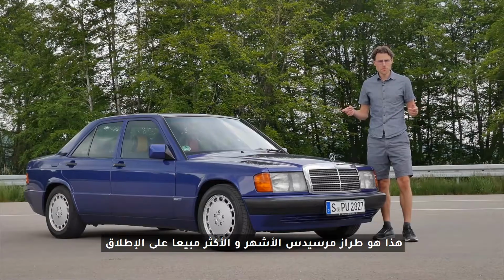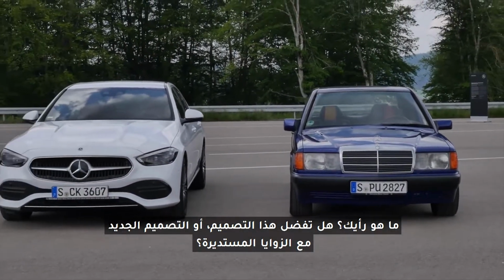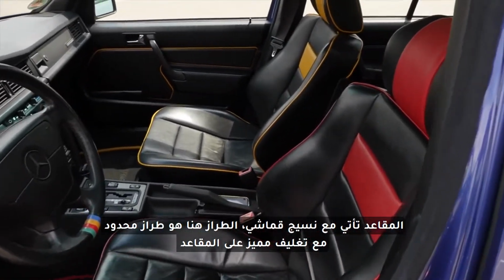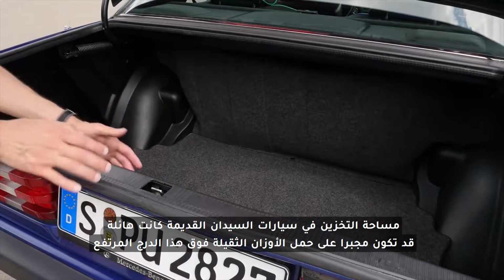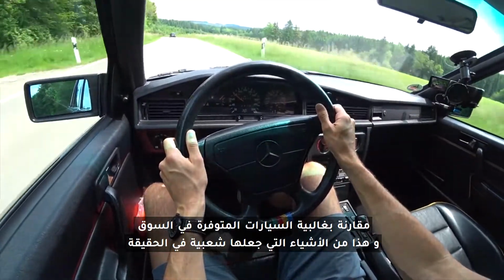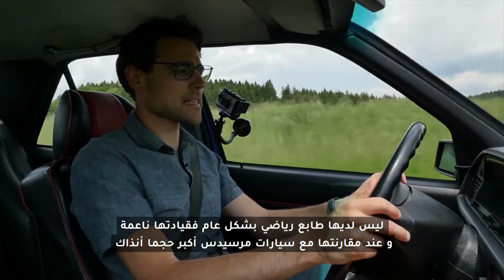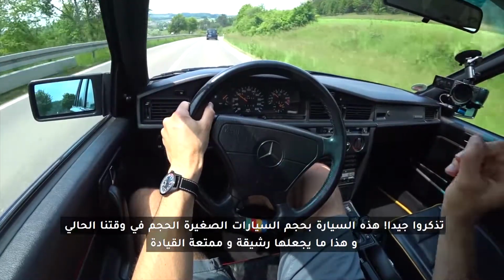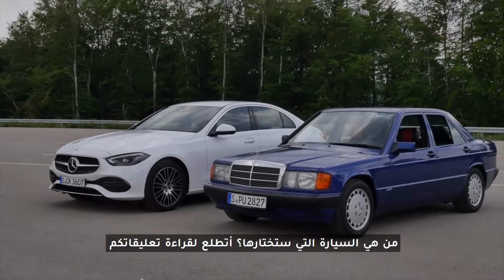طراز مرسيدس المسؤول عن نجاح سي كلاس منذ إطلاقه - Mercedes 190 w201 مرسيدس 190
مرسيدس 190

رغم أنها لم تحمل تسمية سي كلاس عند إطلاقها لأول مرة سنة 1982، إلا أن مرسيدس 190 كانت أول سيارة من الصانع الألماني أولا لمنافسة بي إم دبليو الفئة الثالثة، و ثانيا لتوفير سيارة تحمل علامة مرسيدس الفخمة بسعر مناسب و بحجم أصغر ضمن باقي الطرازات الاخرى. في هذا الفيديو نقوم بمراجعة الطراز الأسطوري من مرسيدس سي كلاس أو بي بي بنز و نكتشف السبب وراء نجاح هذا الطراز و كونه المسؤول عن نجاح سي كلاس منذ إطلاقه.

0:00 مقدمة
0:19 مرسيدس 190 من الخارج
0:39 أبعاد مرسيدس 190
1:04 تسمية سي كلاس عوض 190
1:22 تصميم المصابيح الخلفية
1:49 مرسيدس 190 و سي كلاس 2022 جنبا إلى جنب
1:56 ماسح الزجاج الأمامي المميز لمرسيدس 190
2:05 المحركات
2:24 مفتاح سي كلاس 2022 و مرسيدس 190
2:41 صوت مقبض الباب المميز لسيارة مرسيدس 190
2:57 مرسيدس 190 من الداخل
3:39 السبب وراء إنتاج سيارة مرسيدس 190
4:09 مقارنة داخلية مرسيدس 190 مع سي كلاس 2022
4:22 المقاعد الخلفية لمرسيدس 190
4:31 صندوق الأمتعة
4:58 تجربة قيادة مرسيدس 190
11:15 خاتمة